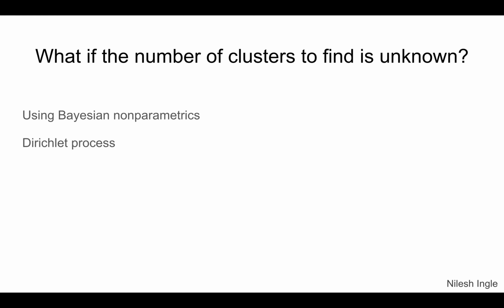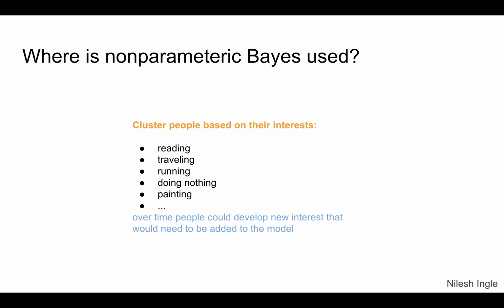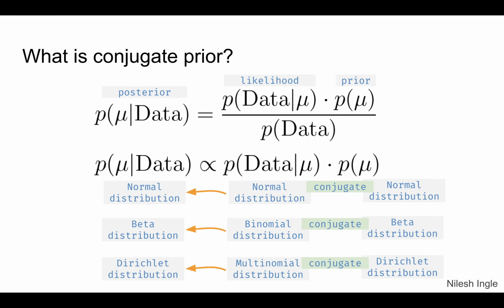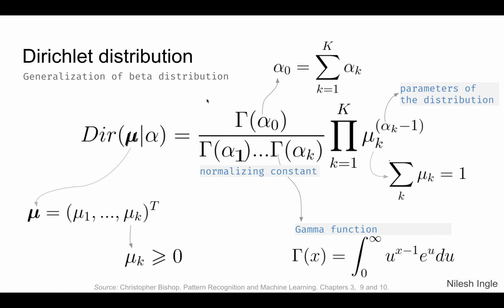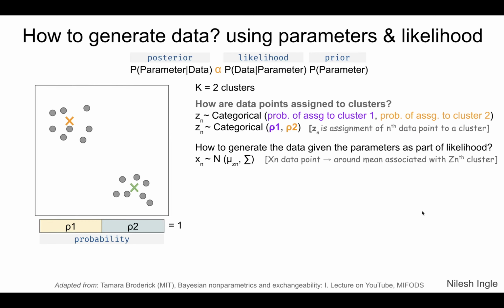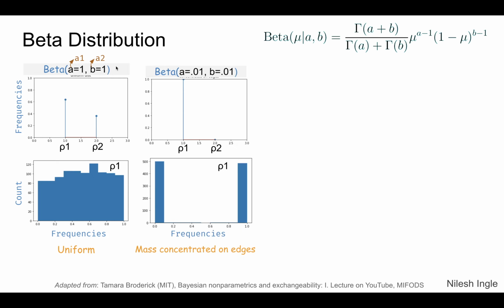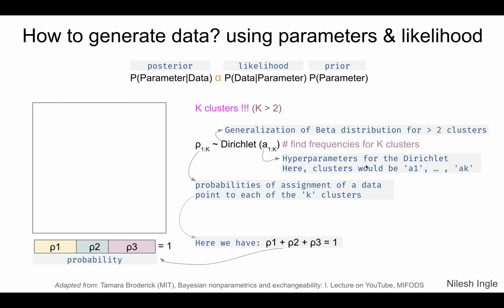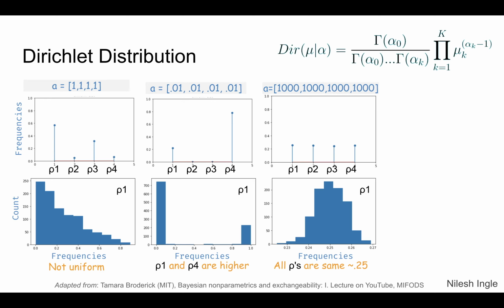#98: Scikit-learn 95:Unsupervised Learning 3: Gaussian mixture modeling (3/5)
The video is third in the series of five to build the intuition Gaussian Mixture Models in Scikit-learn in Python.

Timeline
(no coding)

00:00 - Start
01:02 - What if the number of clusters to find is unknown?
01:34 - What is nonparametric Bayes?
03:40 - Where is nonparametric Bayes used?
07:14 - What is a latent variable?
07:40 - Binomial vs. Multinomial
08:55 - What is conjugate prior?
10:37 - Beta distribution
13:13 - Dirichlet distribution
14:19 - 2 clusters: How to generate data? using parameters and likelihood: Dirichlet process
19:58 - Beta distribution draw plots: hyperparameters = 0.01, 1, 10, 1000
24:12 - 2+ clusters: How to generate data? using parameters and likelihood: Dirichlet process
27:23 - Dirichlet distribution draw plots: hyperparameters = 0.01, 1, 1000
29:41 - Ending notes